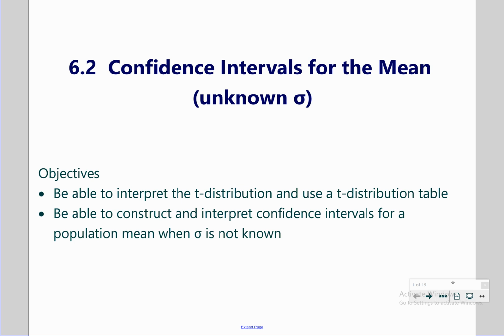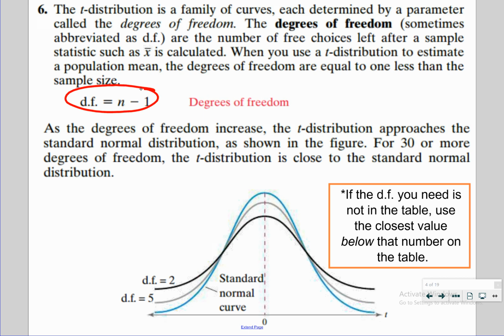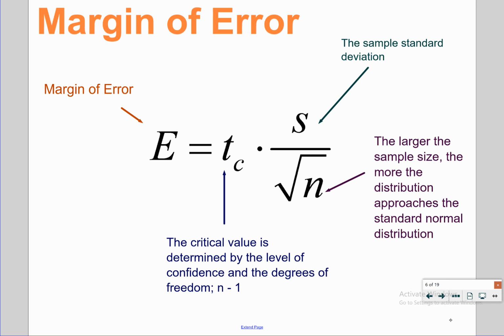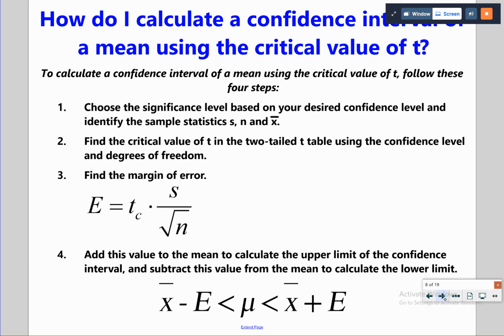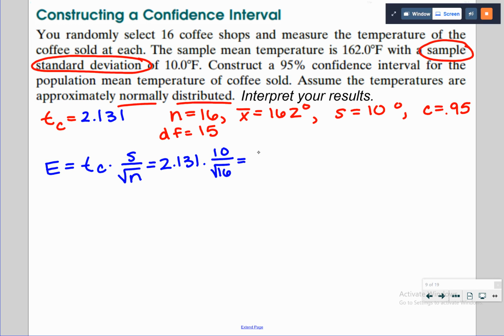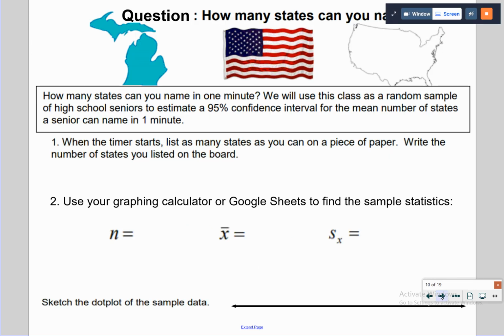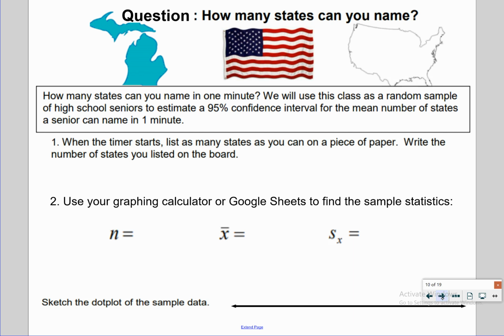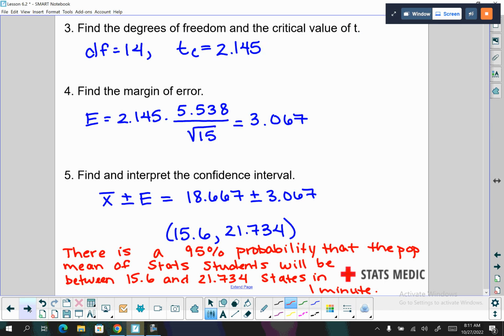October27 0812 Section 6 2 Day 1